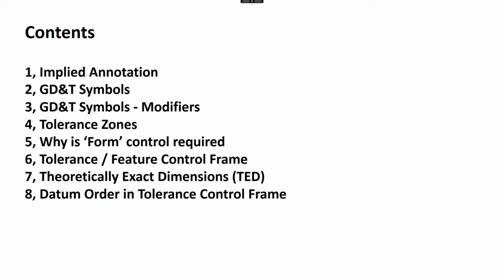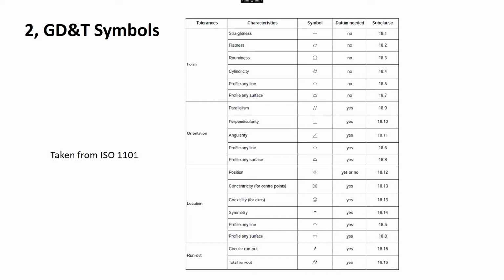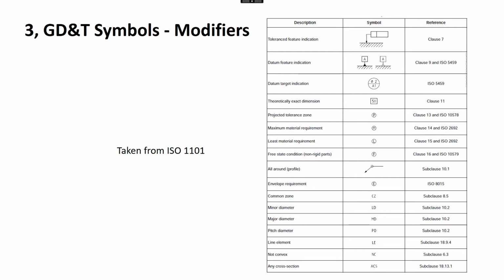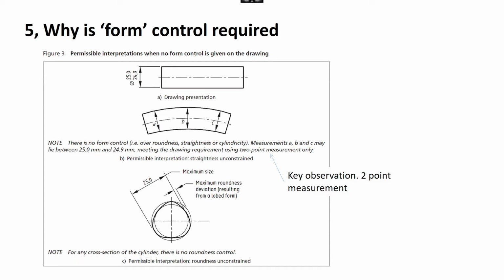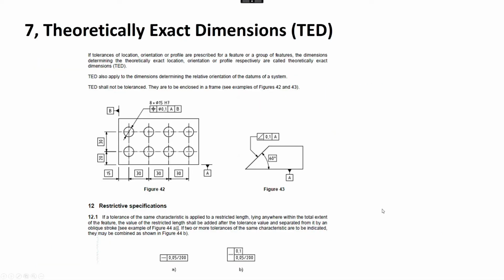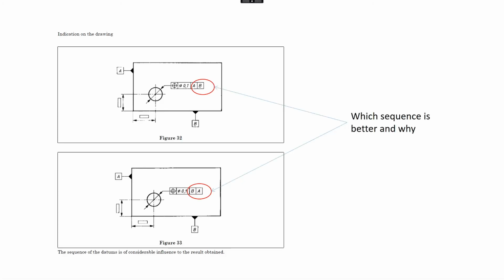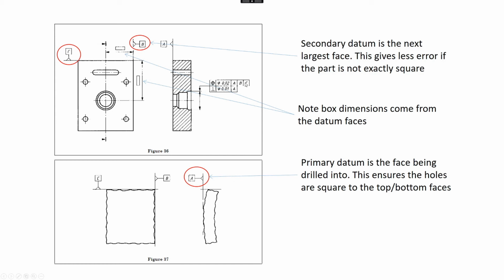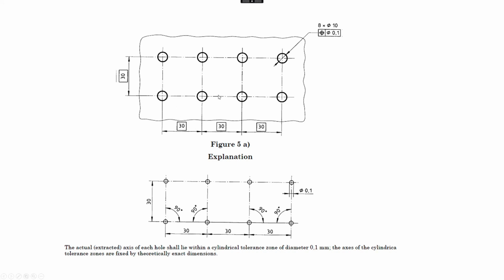Geometric Dimensioning & Tolerancing, GD&T - Video 2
Everything you need to know about GD&T. Design Engineer, Draftsperson & Manufacturer, must watch.